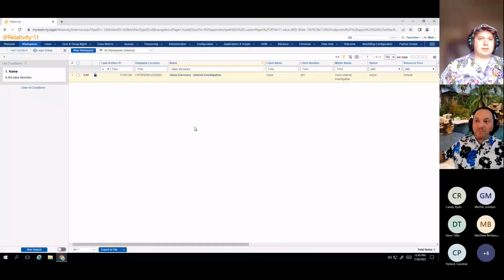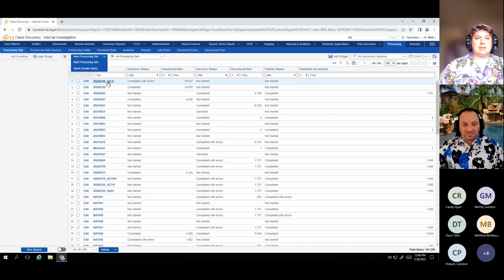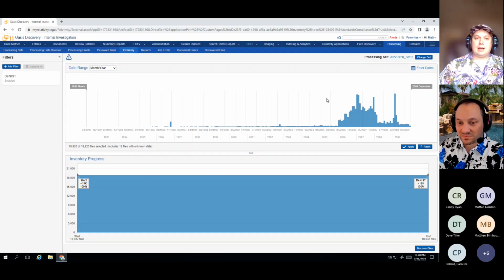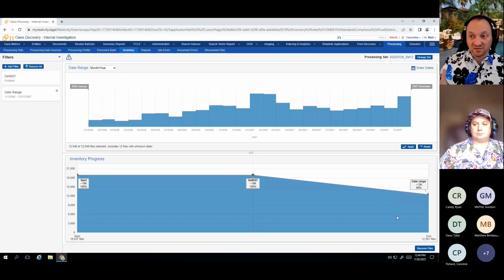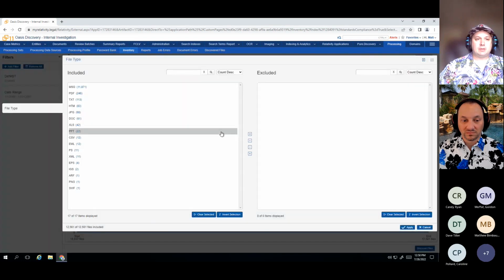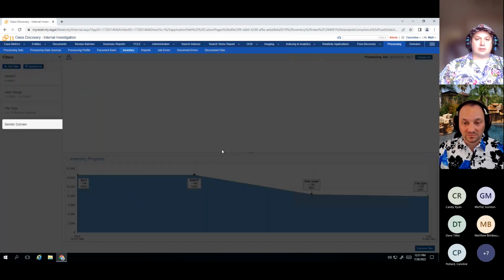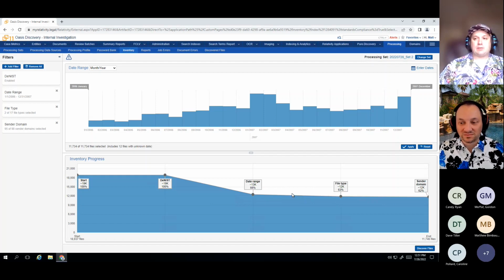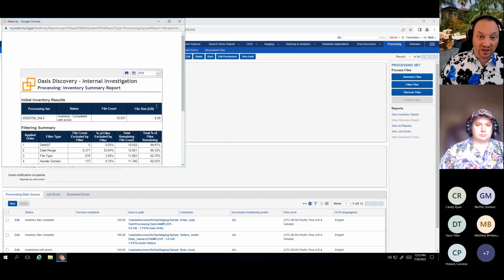Poolside Chat 6: Improving Workflows to Increase E Discovery Productivity without losing sleep.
August Topic: Improving Workflows to Increase eDiscovery Productivity
Problem: Law firms and legal departments want to improve productivity and cost savings without sacrificing the quality of eDiscovery.
Solution: New and better workflow tools can save time, save money and deliver the same or better results in eDiscovery.